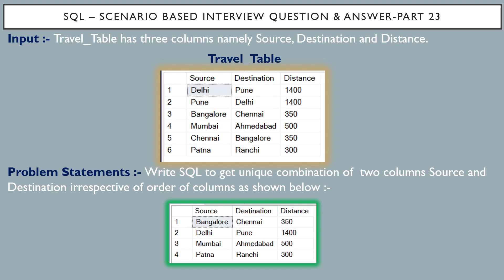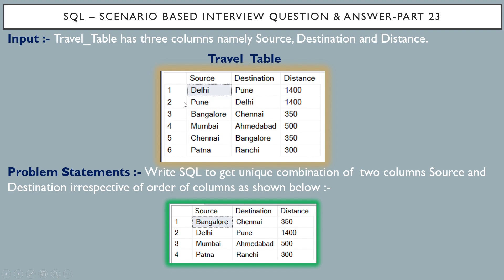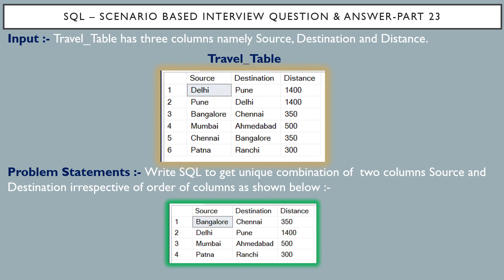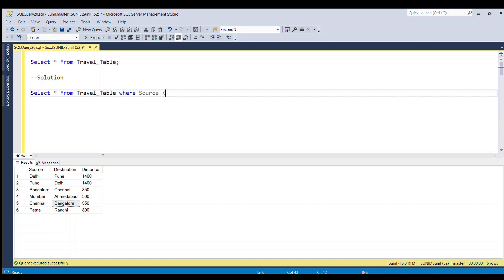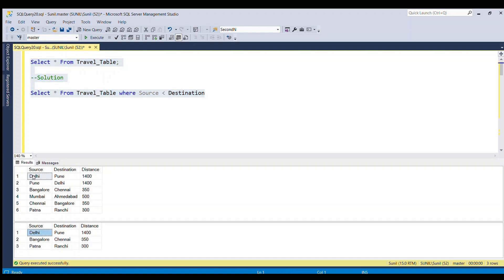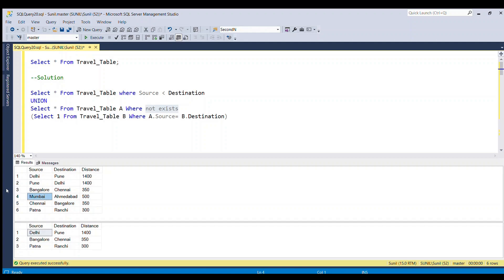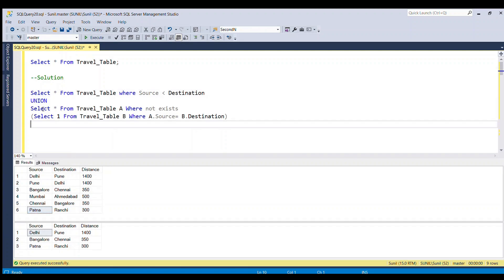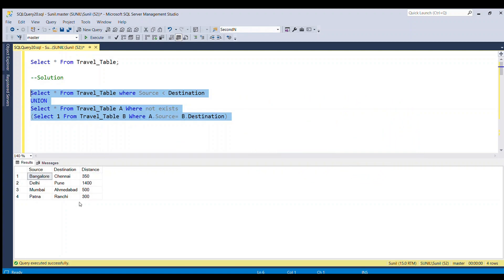SQL Interview Questions and answers Part 23 | SQL Scenario based Interview Question and Answer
I have missed one condition " AND B.Destination=A.Source " in correlated subquery in the video. Kindly add this condition while referring the video.

Input :- Travel_Table has three columns namely Source, Destination and Distance.

Problem Statements :- Write SQL to get unique combination of  two columns Source and Destination irrespective of order of columns as shown below :-

Input Scripts

Create Table Travel_Table(
Start_Location Varchar(30),
End_Location Varchar(30),
Distance int)